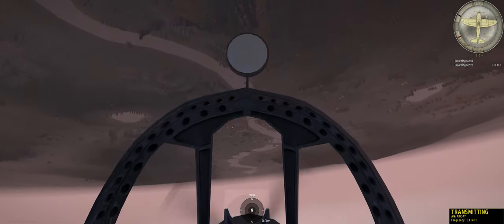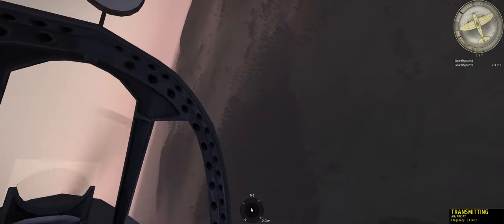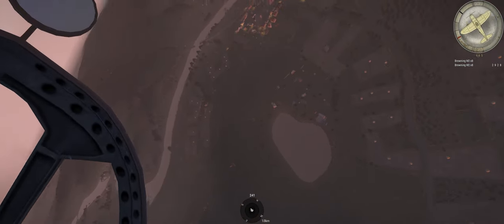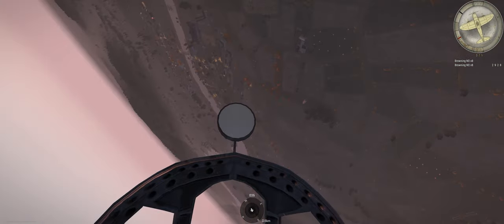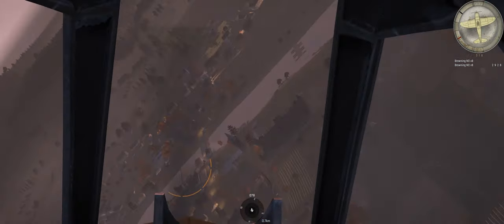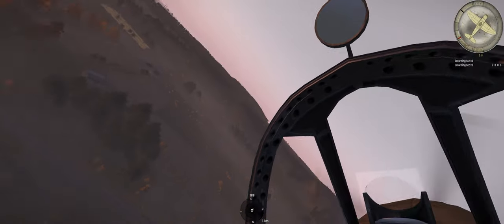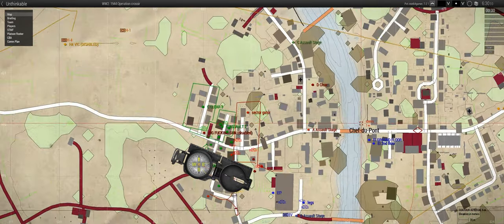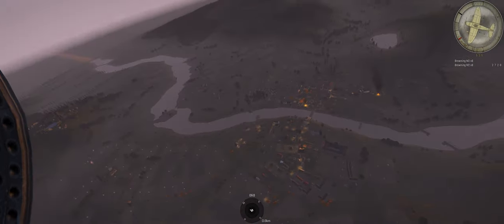Wild Weasel WW2 Edition - ShackTac Arma 3 Highlight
Is a strafing run on a Flak battery a bad idea? Maybe so, but it works and it is heaps of fun!

Coop on Operation Crossing Point